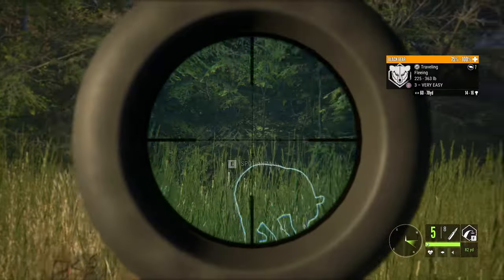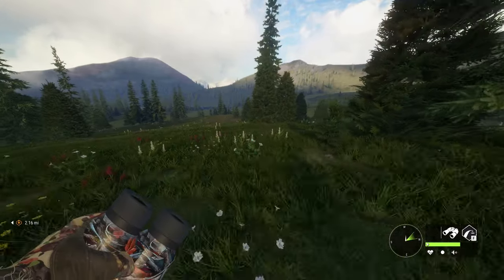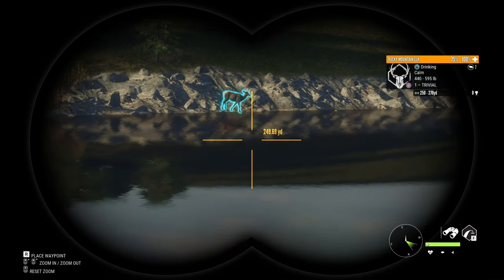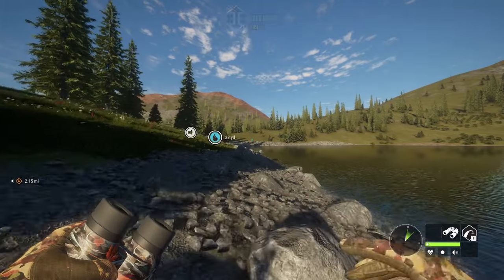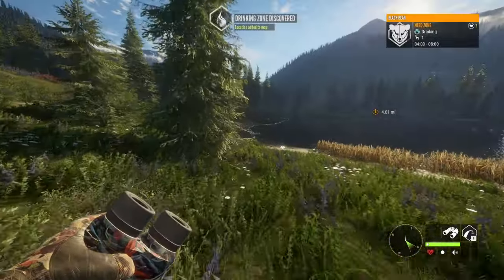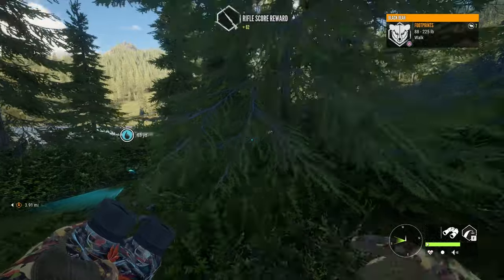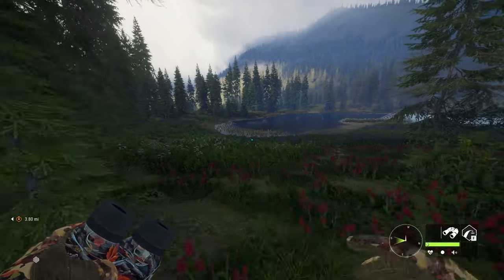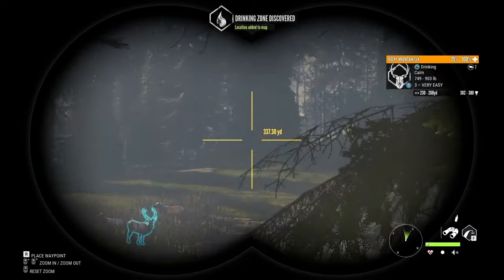Viewers Chose What I HUNTED!! | thehunter :Call Of The Wild